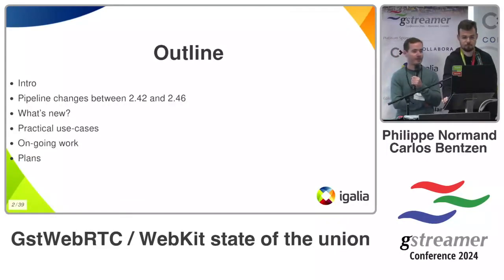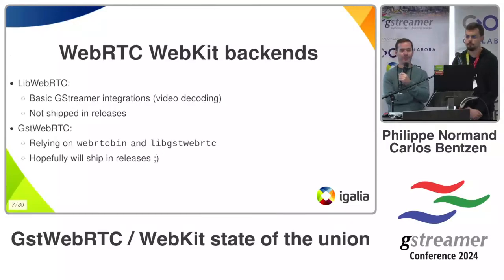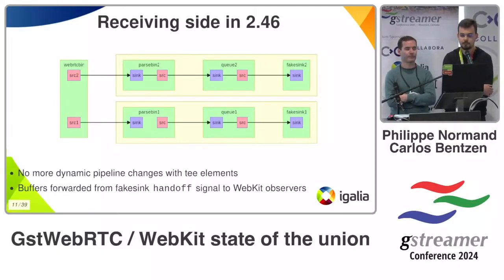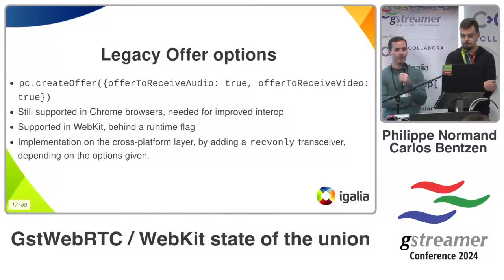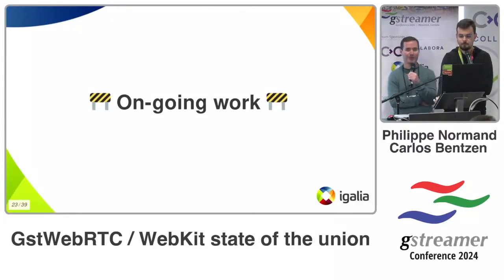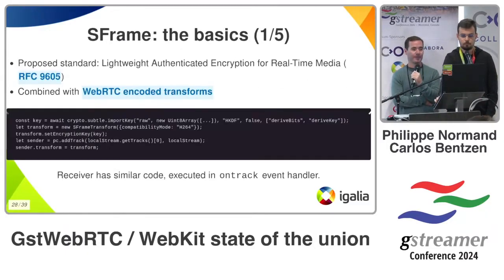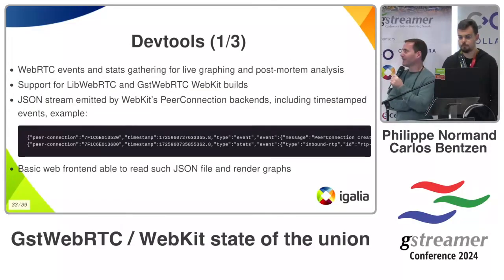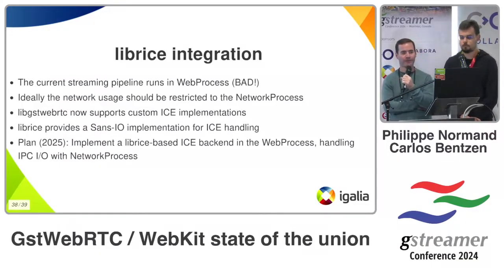GstWebRTC/WebKit state of the union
The WebKit WPE and GTK ports are aiming to leverage GstWebRTC as their WebRTC
backend. Over the years we made progress towards this goal both in WebKit and in
GStreamer. During this talk we will present the current integration status of
GstWebRTC in WebKit and the achievements accomplished since GStreamer Conference
2023. We will focus on new features such as simulcast, SFrames, and provide an
overview on spec compliance, tests coverage and dedicated use-cases beyond pure
video-conferencing scenarios.

October, 7-8
Montreal, Canada